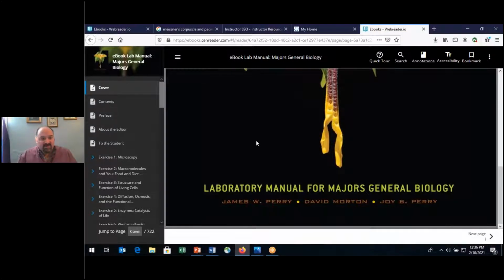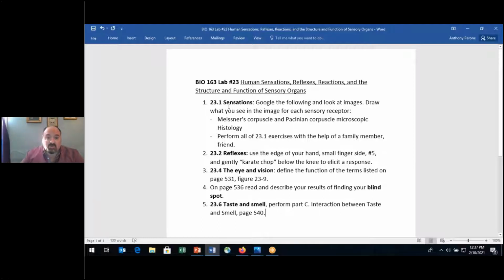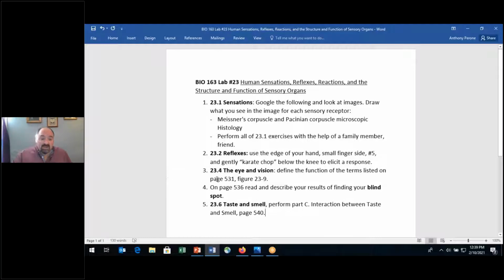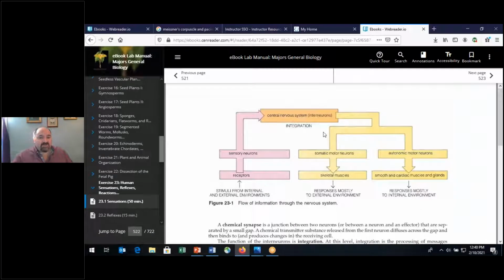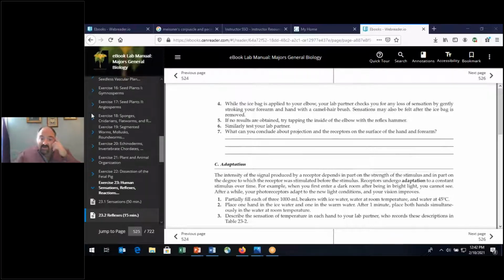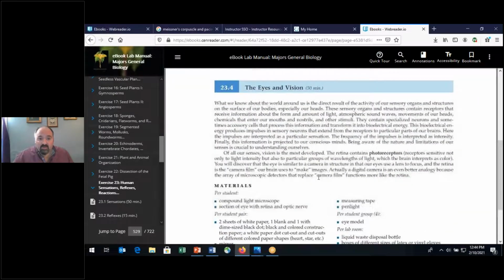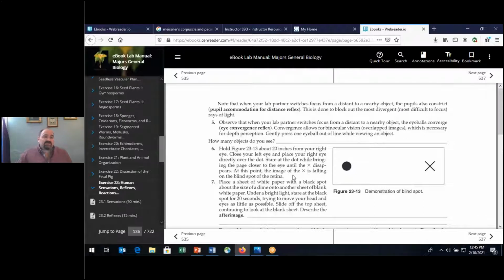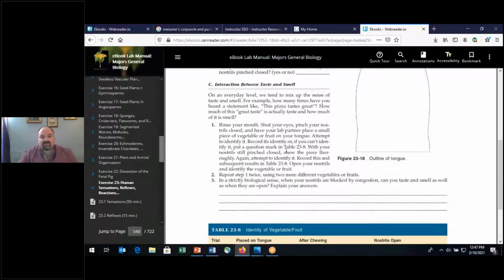BIO 163 U1 Lab Wed Feb 10